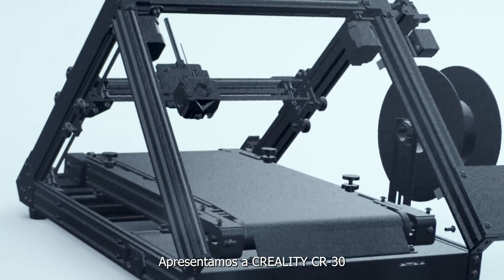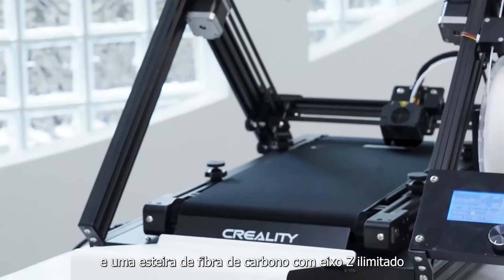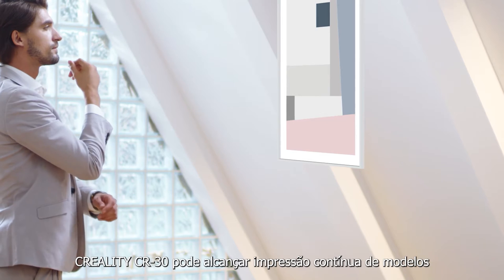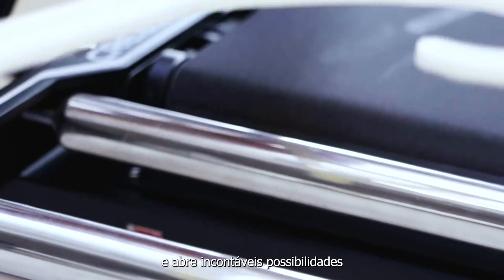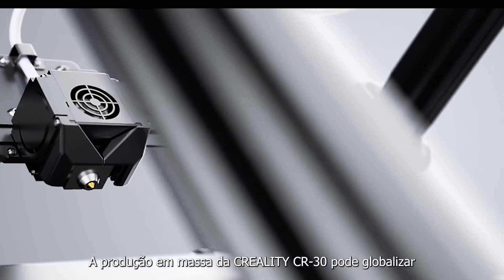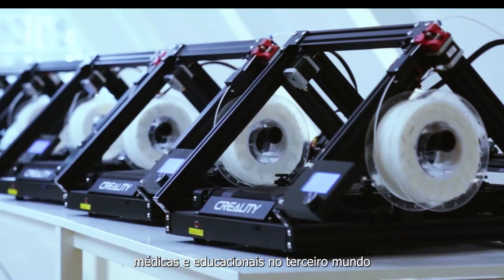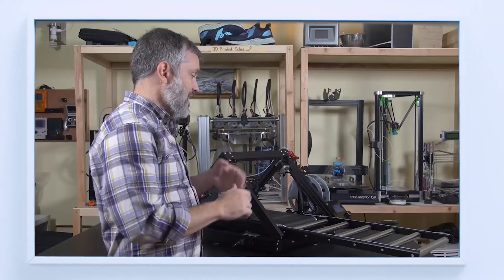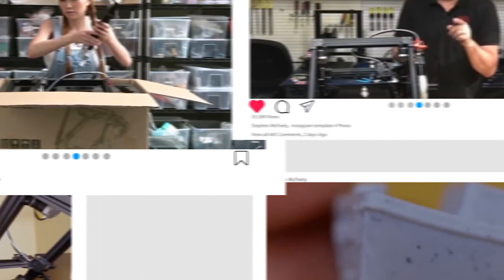IMPRESSORA 3D - CREALITY CR-30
Conheça a CR-30, Impressora top de linha da Creality

Não limite sua criatividade! Equipada com uma esteira rolante de Nylon, a CR-30 possibilita impressões extensas.

Combinando uma arquitetura de processamento de qualidade que garante 200 horas de impressões contínuas e um sistema de movimentação com eixo Z infinito, essa máquina torna possível um extenso universo de possibilidades.

🏢Visite uma de nossas Lojas:

Endereço de Joinville:

R. Ten. Paulo Lopes, 449 - Iririú, Joinville - SC, 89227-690

Endereço de Curitiba:

R. México, 320 - Bacacheri, Curitiba - PR, 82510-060

Endereço de Curitiba:

R. Costa Rica, 634- Bacacheri, Curitiba - PR, 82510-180